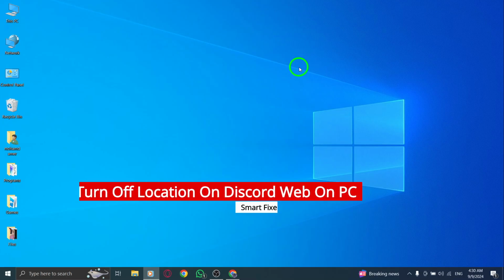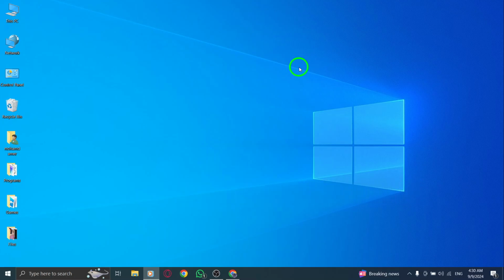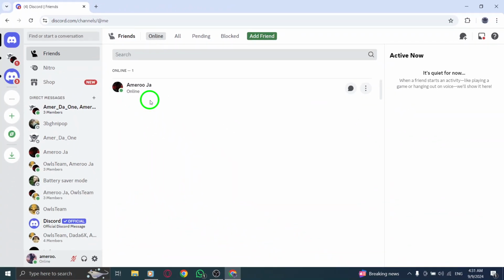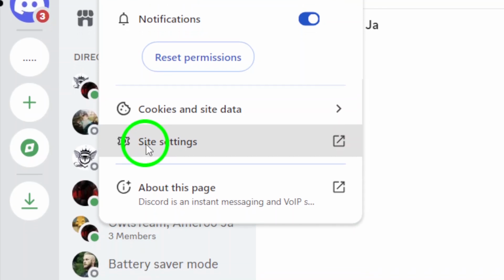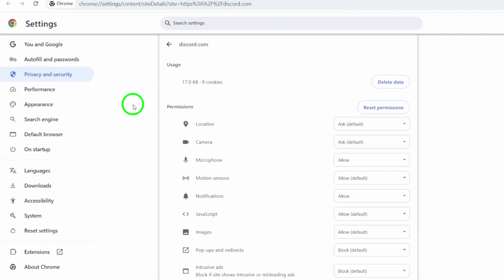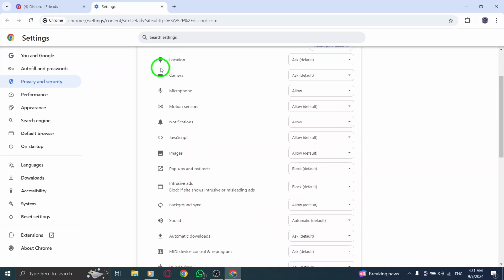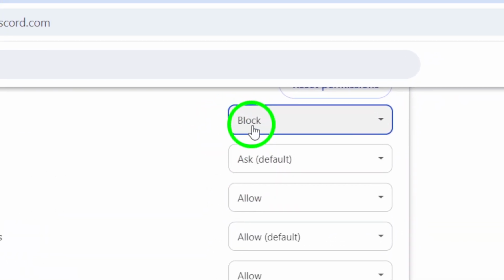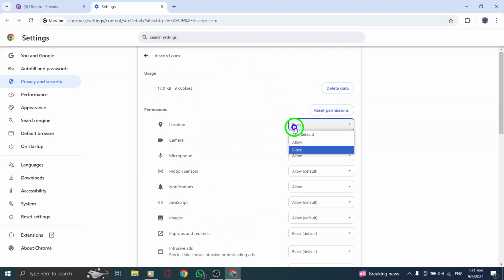How to Turn Off Location On Discord Web On PC (New Update)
Learn how to turn off your location on Discord Web for PC with this easy step-by-step guide. With the latest update, managing your privacy has never been simpler. Protect your personal information by disabling location permissions in just a few clicks. Follow the steps below to ensure your location remains private while using Discord on your web browser.
Steps:

1. Open Discord Web.
2. Next to the web address, click View site information.
3. Open Site Settings.
4. Under Permissions, disable the permissions for Location.

Now you can enjoy Discord without worrying about sharing your location.

Chapters:
00:00 Intro
00:12 Soultion
01:05 Outro